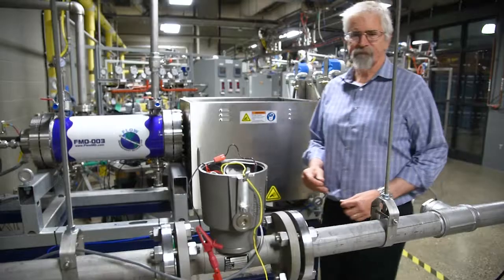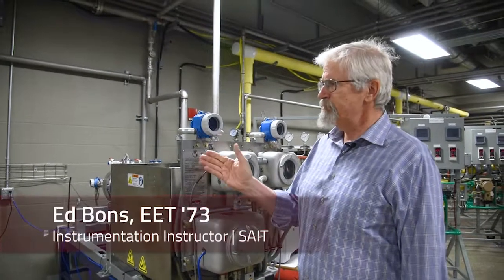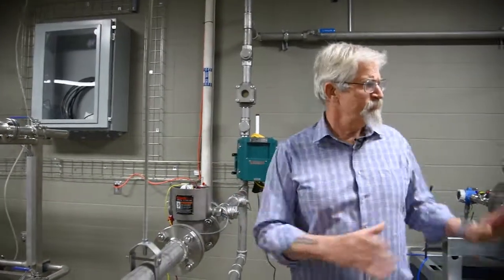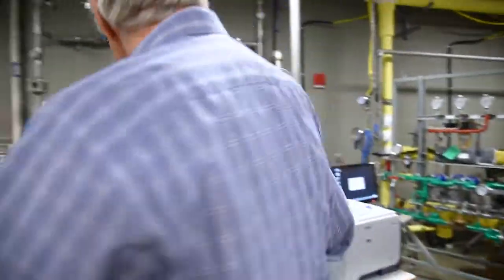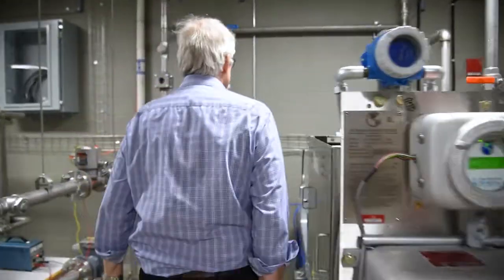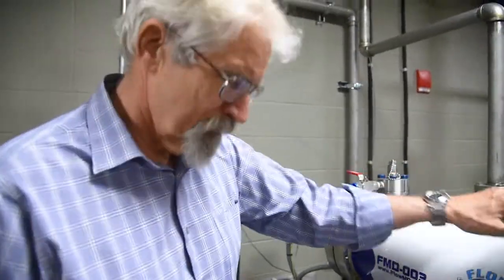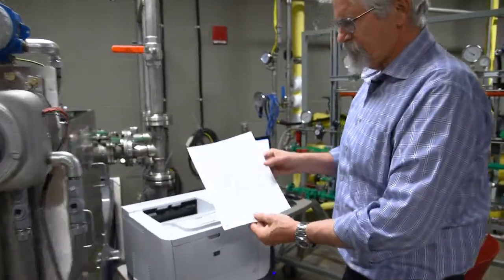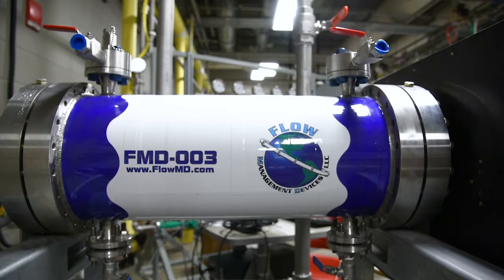Hands On: FMD003 Flow Management Devices Unidirectional Captive Displacement Prover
SAIT instructor Ed Bons (Electrical Engineering Technology '73) explains how an FMD003 is used in the classroom and industry.